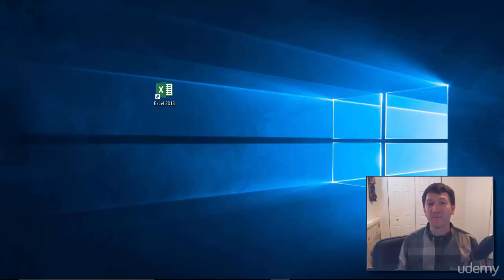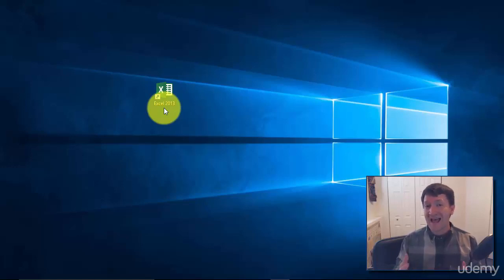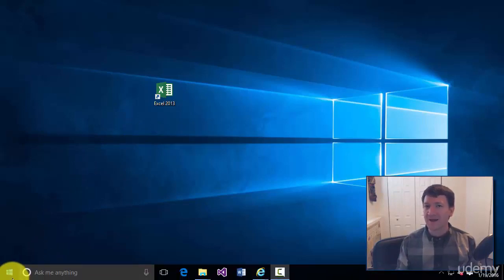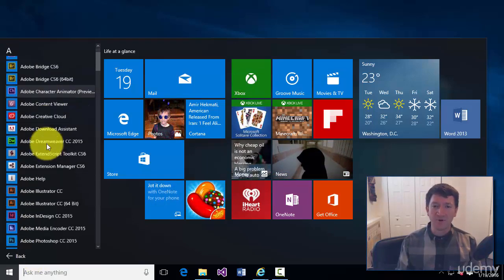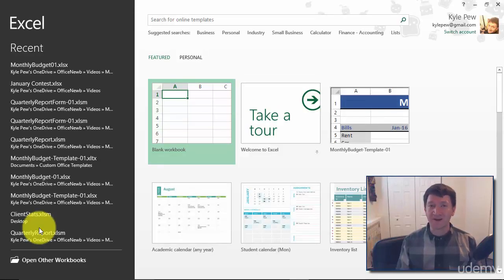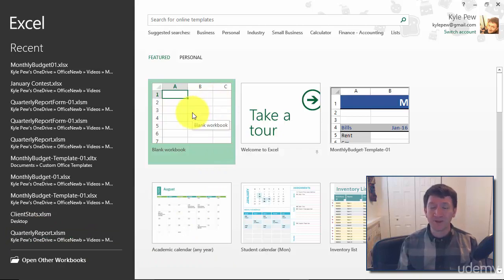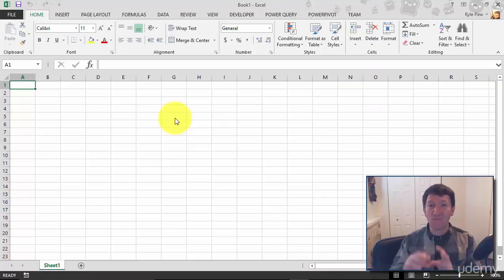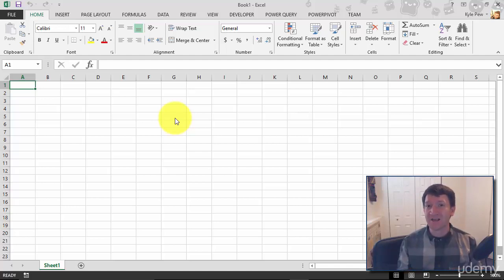launching excel in windows 10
Instructor: Kyle Pew

This video is taken from udemy platform.